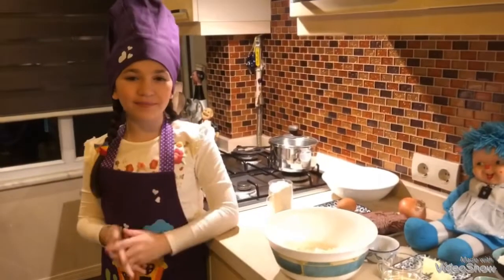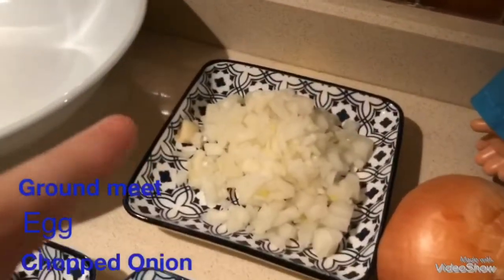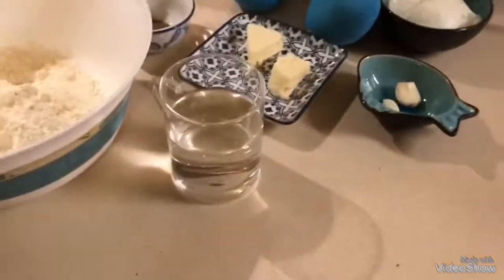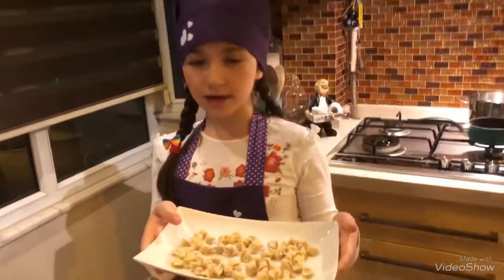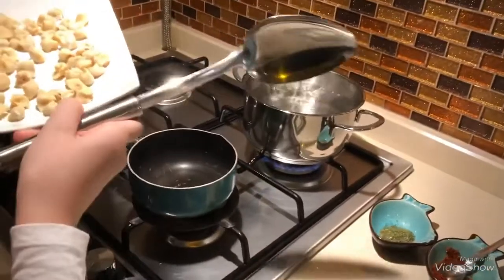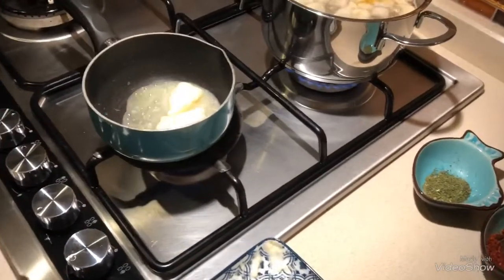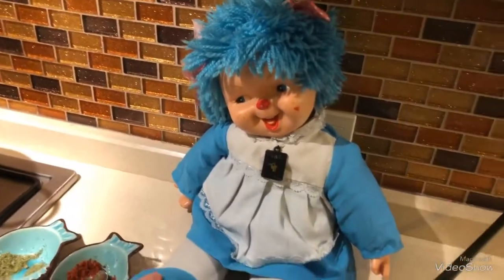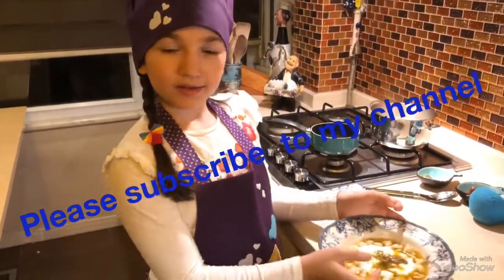Cooking Manti (Turkish Dumpling) | Turkish Traditional Cuisine and Food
Today Oyku is cooking one of the famous Turkish Food called as MANTI ( Turkish Dumpling) together with her Doll “Mavi”